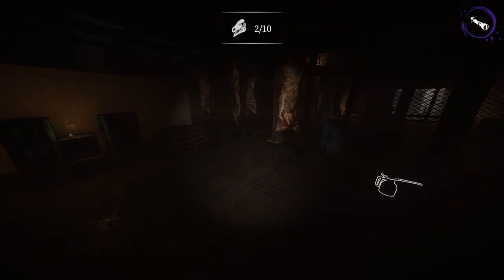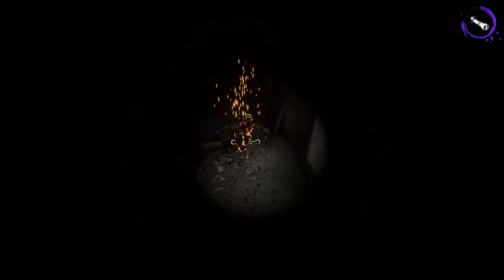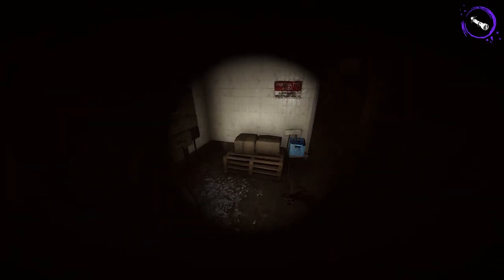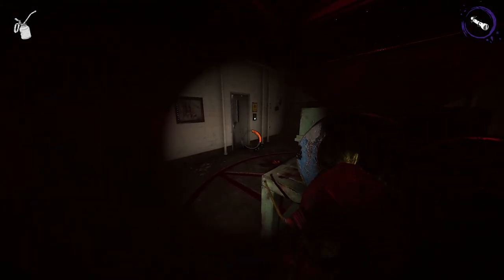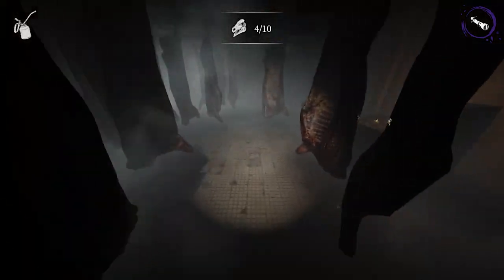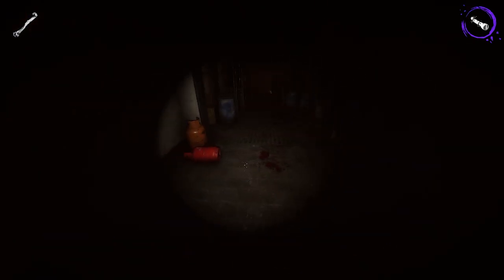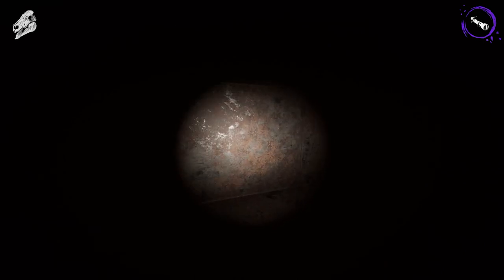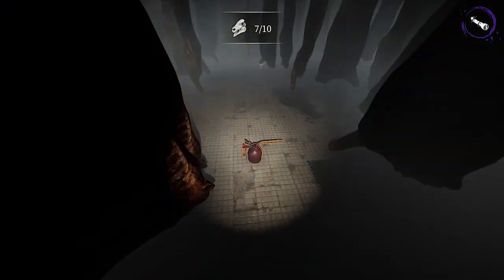Devour Solo Full RNG The Slaughterhouse Complete - No Cheesing/Stacking Equipment/Gas/Bones/Etc..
I DID IT! I completed solo player The Slaughterhouse map with complete rng, no moving all equipment to back near the meat grinder, no opening all doors first or finding all keys. I sacrifice pigs as I find them.
I also don't use batteries